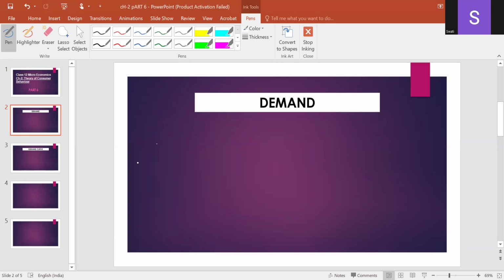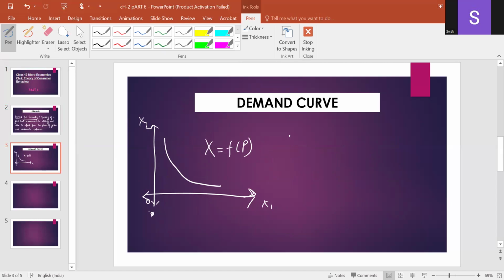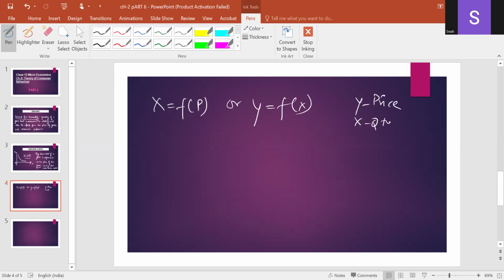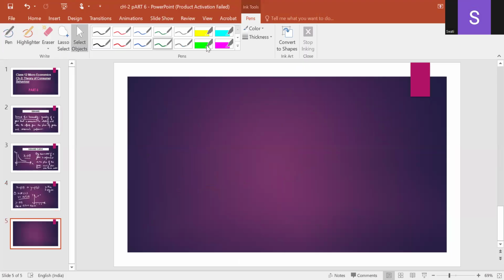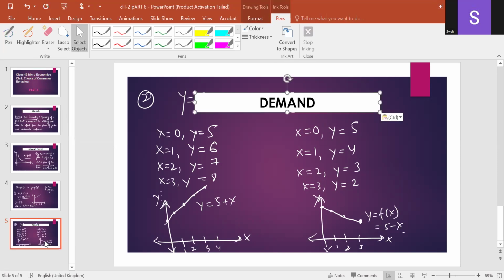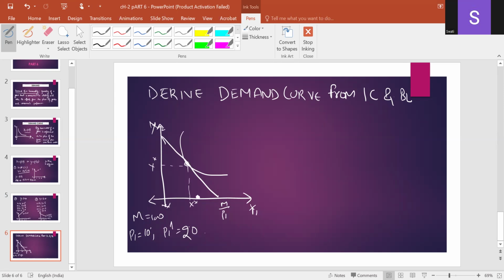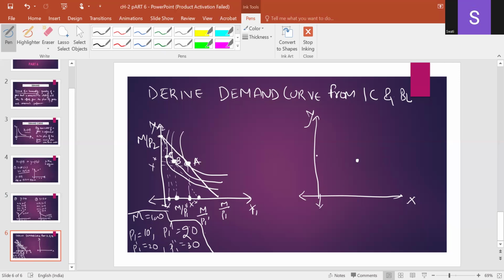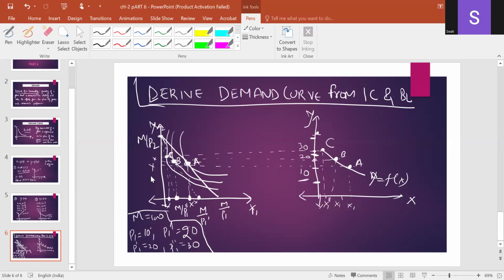Ch 2_Theory of Consumer Behaviour_Part 6_Demand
Chapter 2Theory of Consumer Behaviour